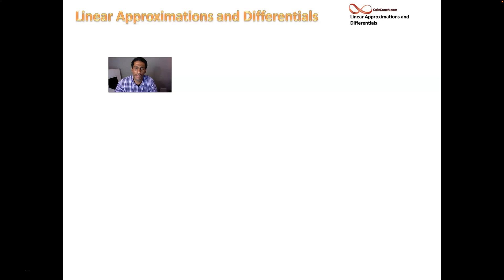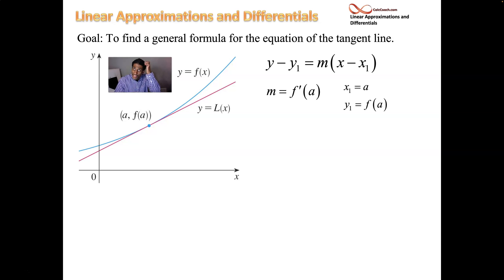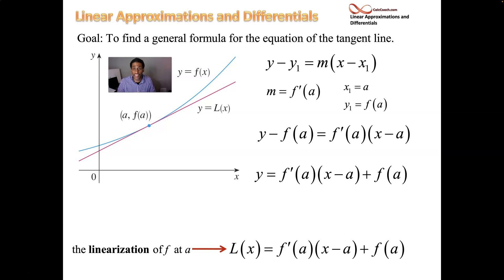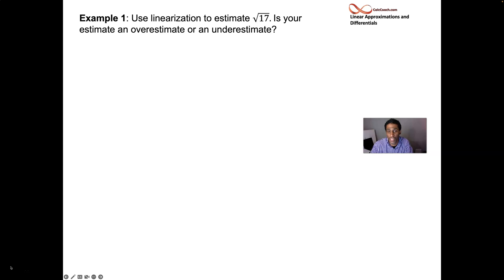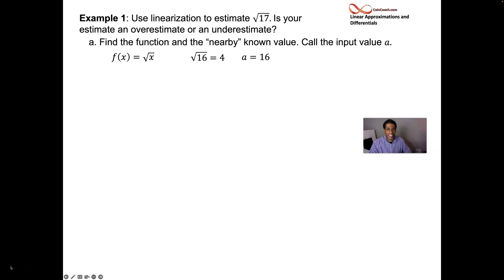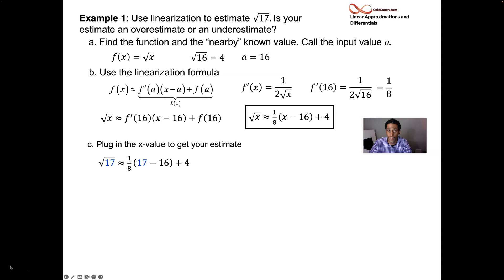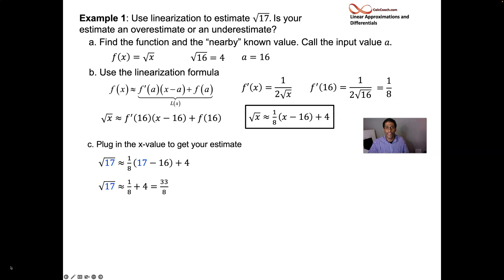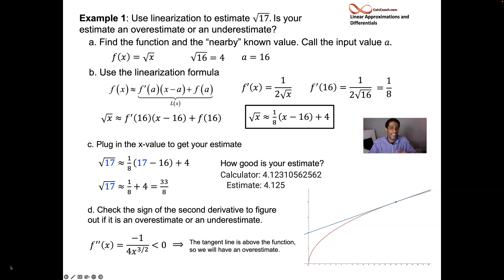Linear Approximation to a Function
An introduction to the linear approximation of a function, using the tangent line to approximate the function.